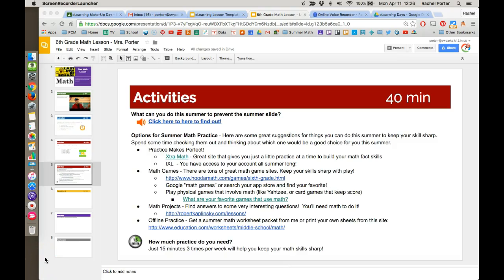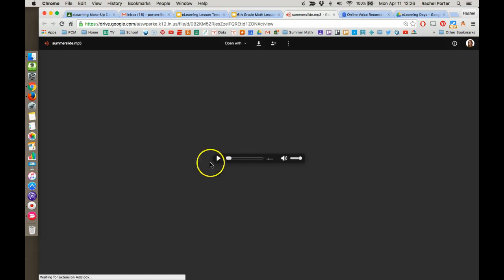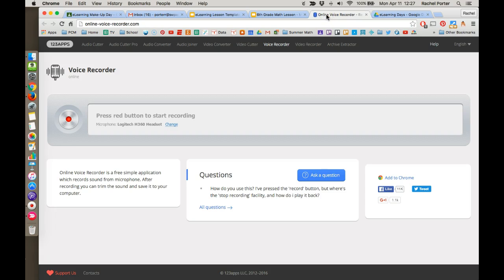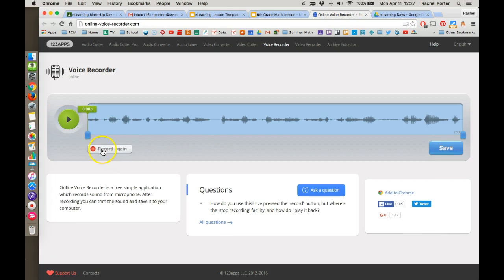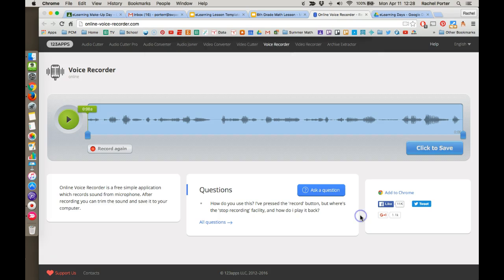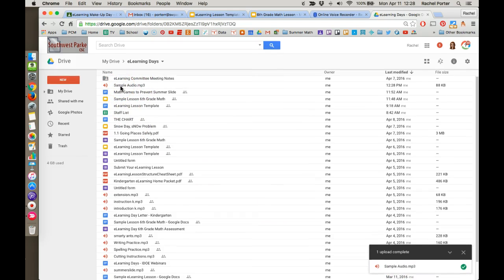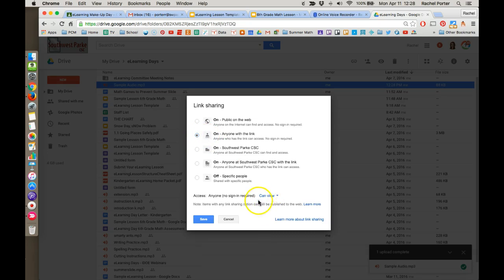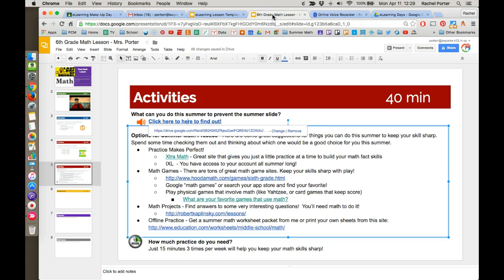Audio Recordings (Google Slides)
Demonstration of how to use Online Audio Recorder to make and save voice recording, as well as how to add it to Google Slides.